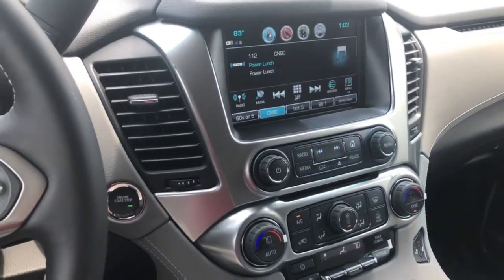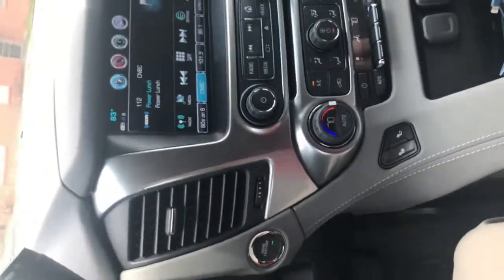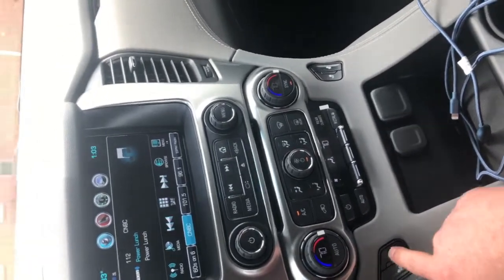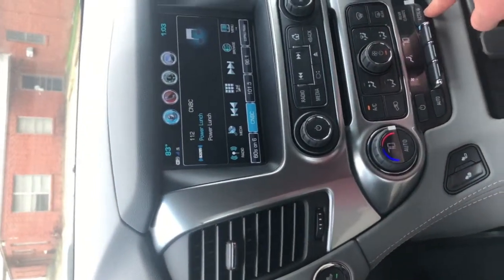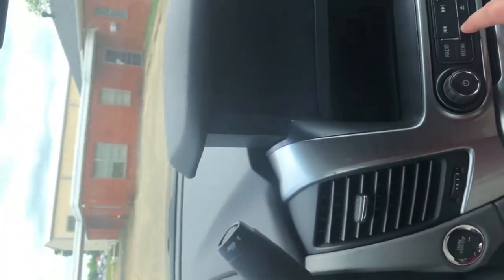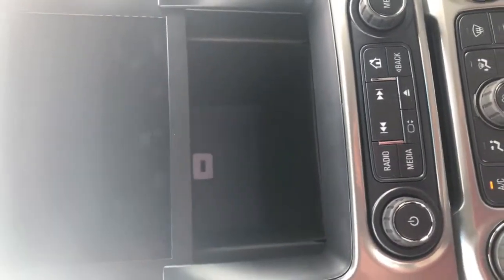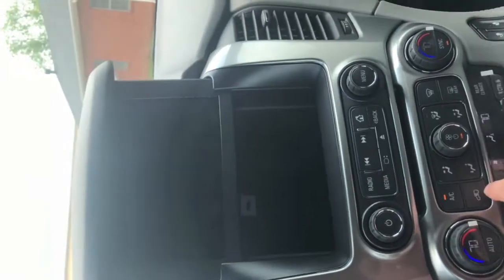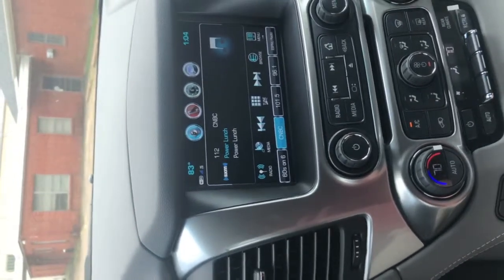2019 Chevy Suburban Instrument Cluster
Tim at McKaig is here to show you about the instrument cluster on the 2019 Chevrolet Suburban!